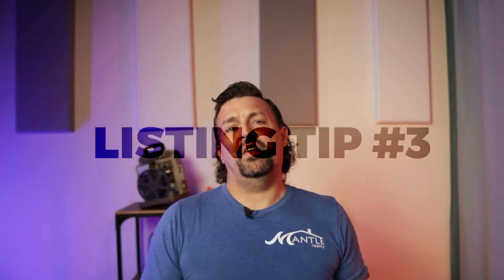Things to look for when Interviewing a Listing Agent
When interviewing a listing agent, it's important to consider a few things. These factors can help you assess their suitability for effectively marketing and selling your property.